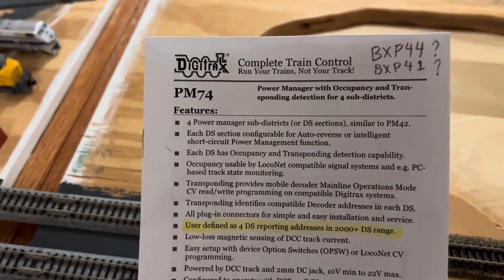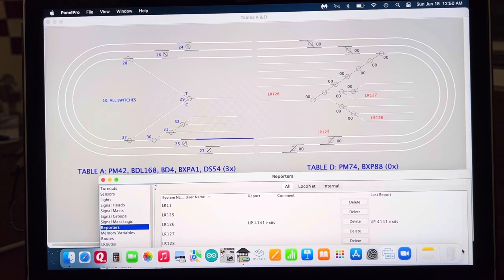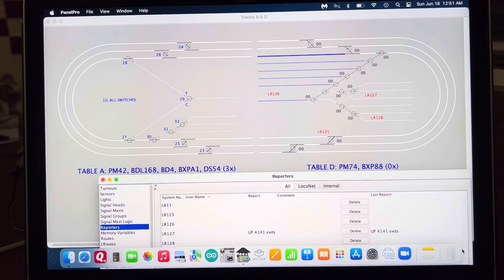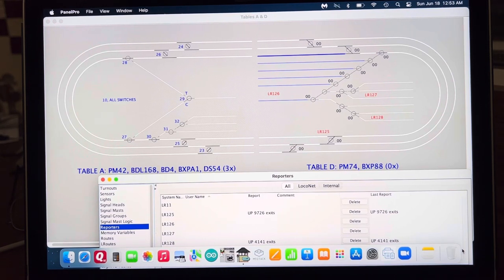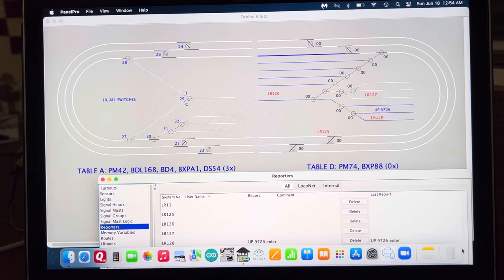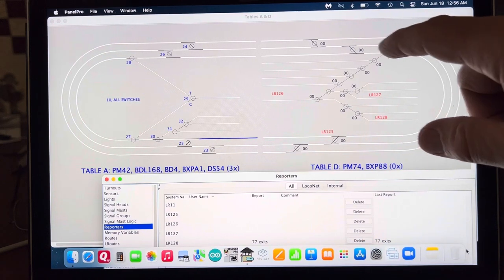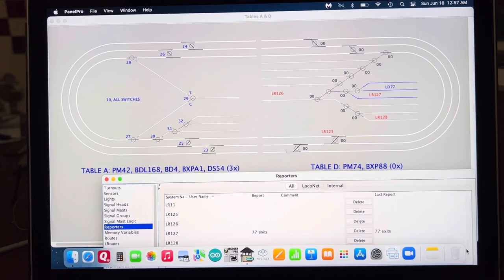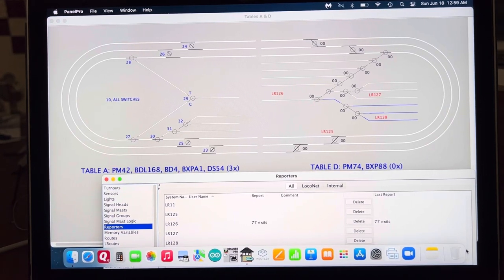Digitrax PM74, How transponder & occupancy data is displayed in JMRI (Video#16)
In this video, we will see how transponder and occupancy data is displayed in JMRI.

This video and other videos on this channel starting with Digitrax in the title, document my experience at implementing Digitrax products on my train layout.

LocoNet, occupancy detection, transponding, short-circuit